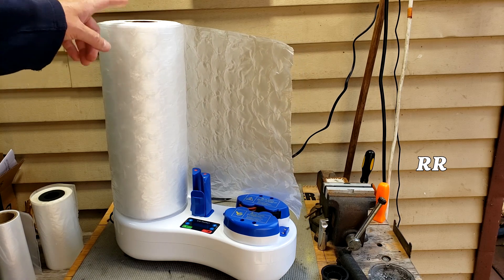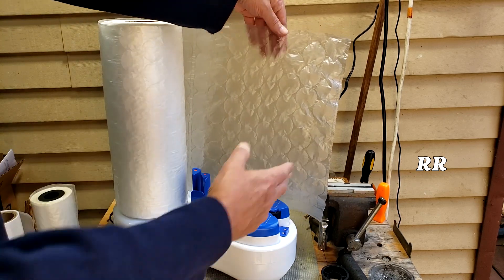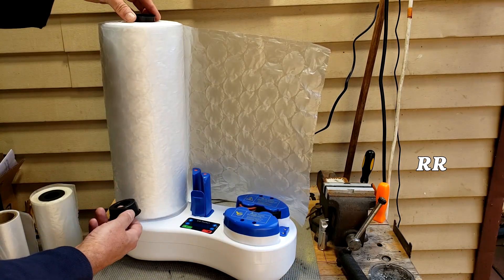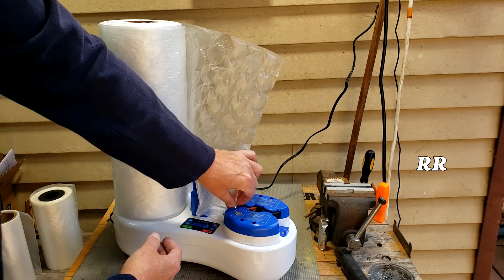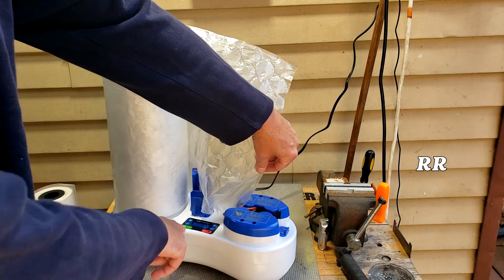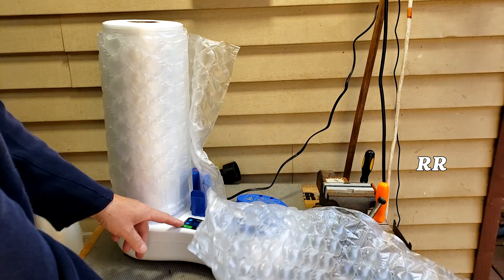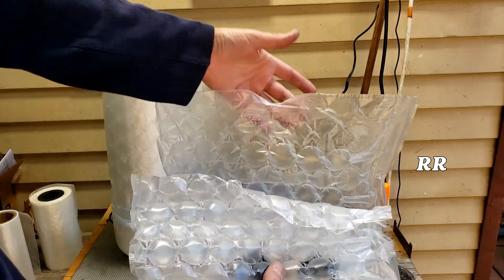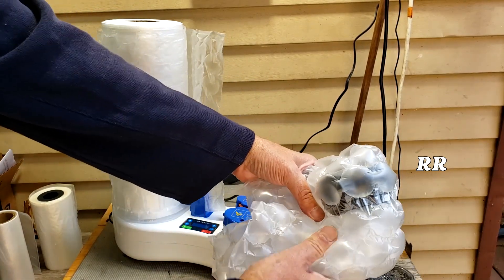E303B Air Cushion Bubble Pillows, great for Small or Large Items